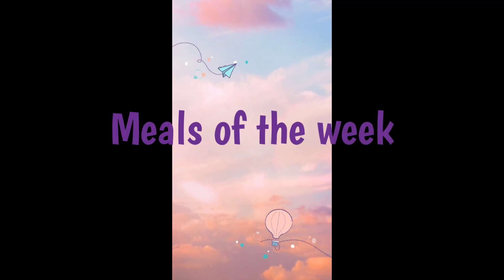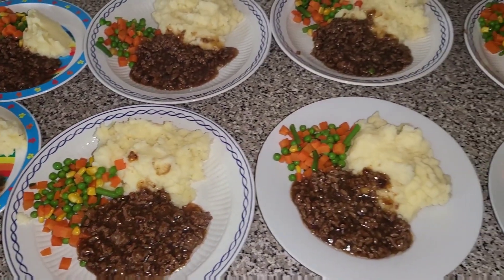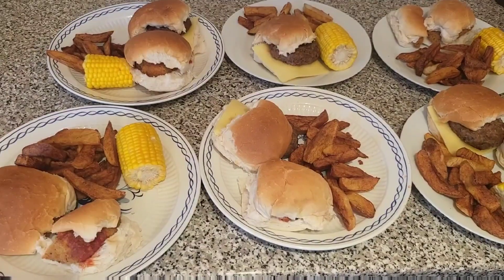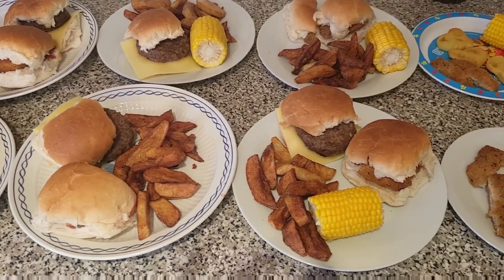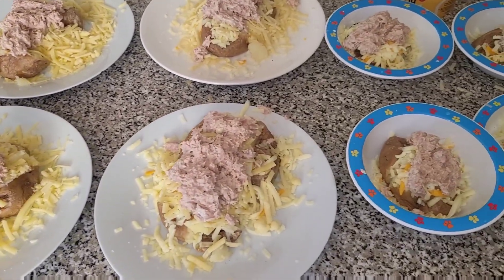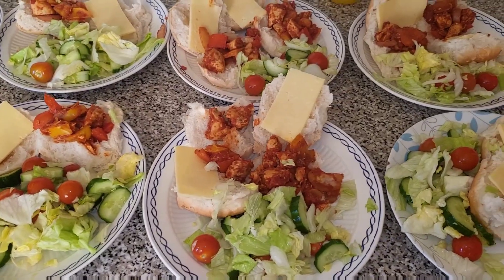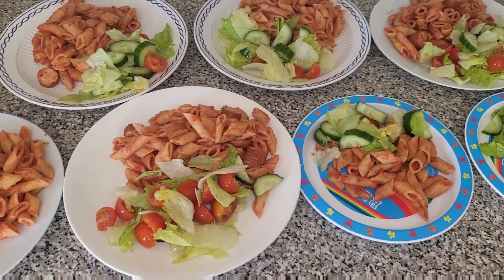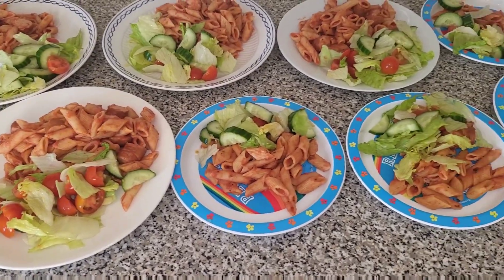Meals of the week for a family of 11. Big family meals with pricing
Sorry, I'm behind it is those last few weeks before the summer holidays, so I'm super busy.

Here are our meals for this. They are all quick and easy to make in this heat and budget friendly.